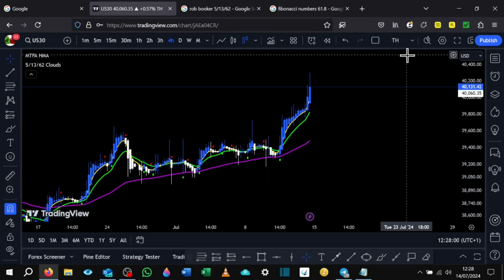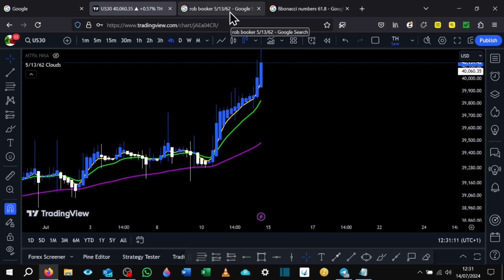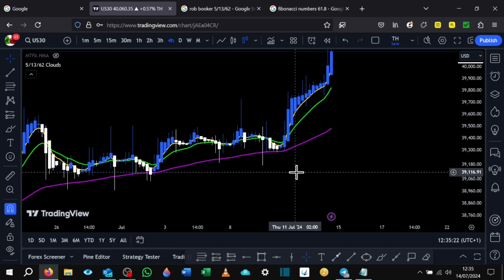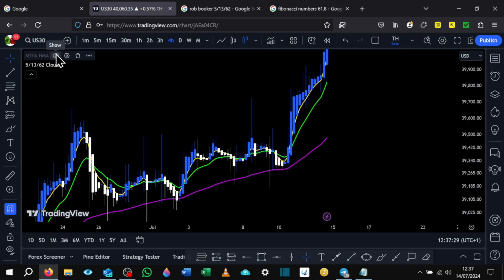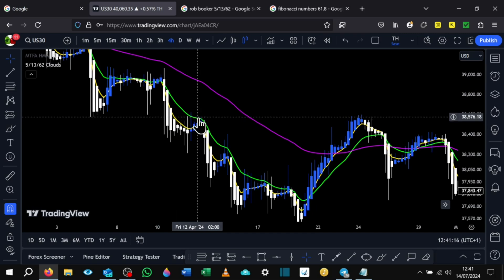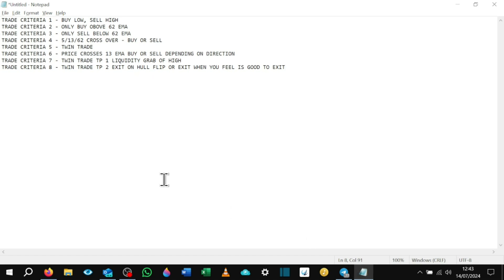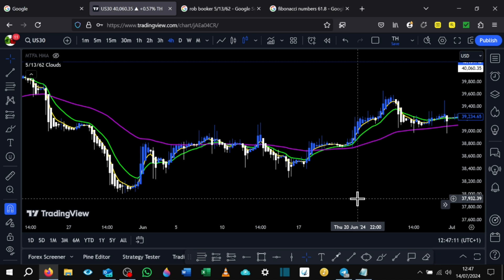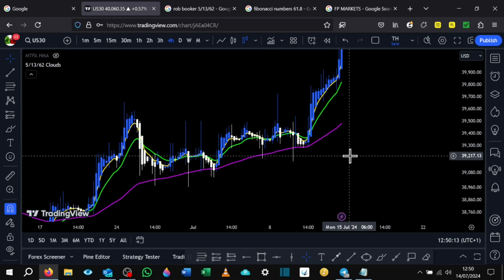My Profitable Trading Strategy | Step By Step | Weekly Profit Strategy | Episode 1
I introduce to you my Profitable Trading Strategy from Start to Finish, which is perfect for beginners. Enter, the 5/13/62 EMA Strategy. Using this Profitable Strategy will give you positive results for 2025 and beyond.

If you are looking for an easy to follow Trading Strategy, you have come to the right place. We use an indicator called the 5/13/62 Clouds. This indicator in Trading View is completely free to download, and is completely automated. This strategy works best in all markets such as Forex, Metals, Indices, Cryptocurrency, Stocks and Other Markets.

I get asked the question how do I build a Profitable Trading Strategy, and I decided to answer that question and create my own version of this popular EMA Strategy. In this video, which has been requested many times by popular demand, is my current trading strategy I am using with great results. It has taken many years to reach this strategy that works for me.

I break down from start to finish how to trade the strategy known as 5/13/62 EMA Crossover. However, after many years and trial and error, I have made this my own, and explain how I trade it. Warning, this is a Consistently Profitable Trading Strategy!

For anyone that wishes to join my FREE trading Telegram and view The Best Profitable Tading Strategy chat you can do so here 👇
- Alternatively you can search for "Trade Masters".

For anyone that wishes to join my Broker and use the Most Profitable Trading Strategy For Crypto, that will be "FP Markets" you can do so join here 👇

You can still create a Demo account with FP markets to practice this strategy if you wish. Test this Profitable Day Trading Strategy on a demo account first.

Also note: Apologies on the MIC quality not being great. I managed to fix this in a few videos time for crisp and clear mic sound for this Easy Profitable Trading Strategy.

I have to also add that this is a Profitable Gold Trading Strategy.

I provide proven strategies, real-time market analysis, and actionable trade setups that deliver consistent results. Whether you're a beginner or an experienced trader, you'll gain valuable insights to maximize profits and minimize risks.

Watch this Profitable Live Trading Strategy, learn from in-depth breakdowns, and stay ahead with expert commentary on Stocks, Forex, and Crypto markets. No hype—just real strategies that work. Join a growing community of successful traders and start seeing real improvements in your trading today!

Matthew GS UK.